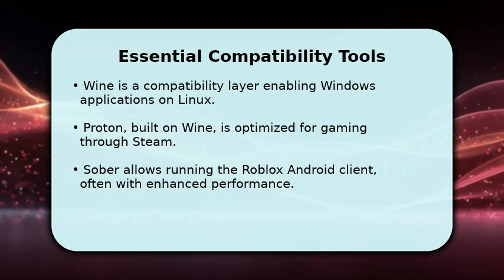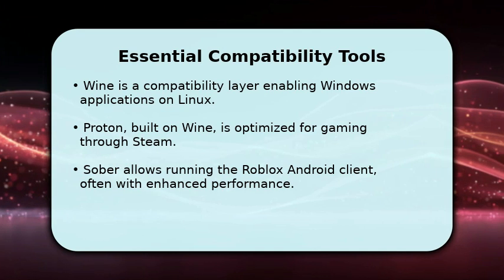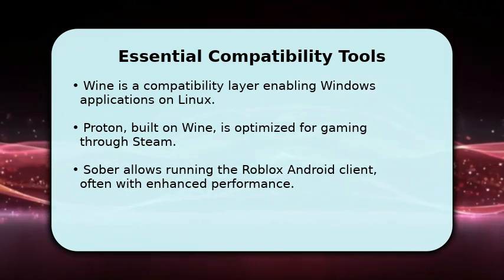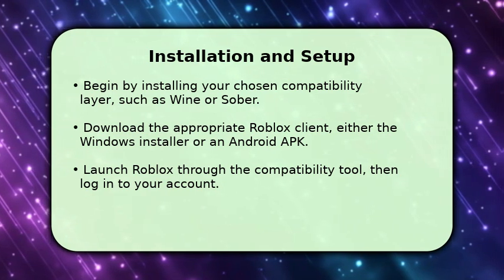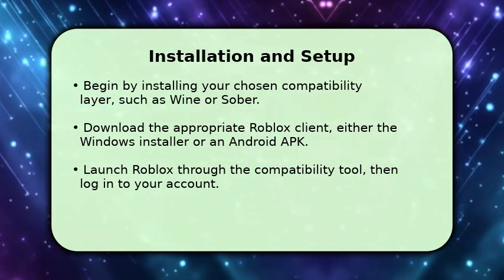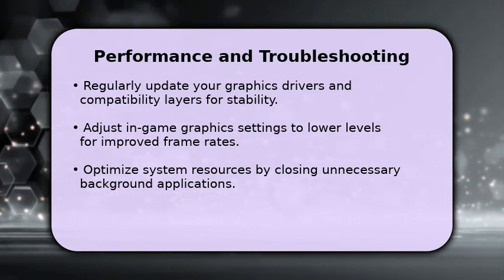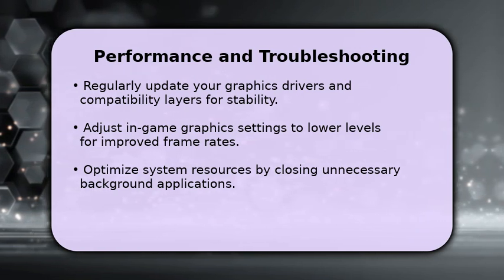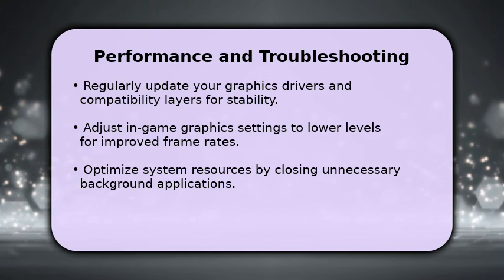How to Play Roblox on Linux (Updated 2025)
▸ :^) Learn how to play Roblox on your Linux machine with the latest updates in 2025. This video will guide you through the process of installing and playing Roblox on Linux, including any necessary steps for optimal performance. From setting up the game client to accessing online features, we'll cover it all.